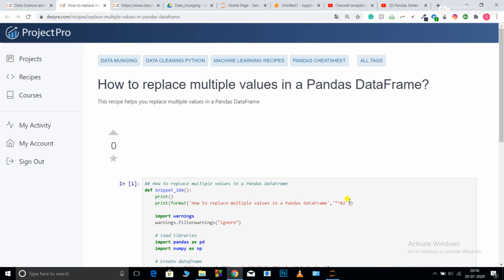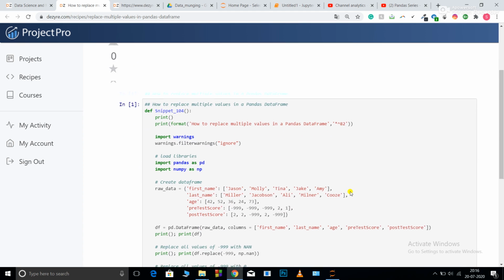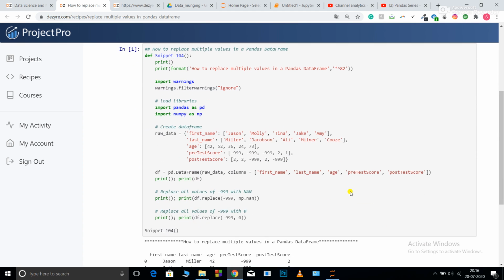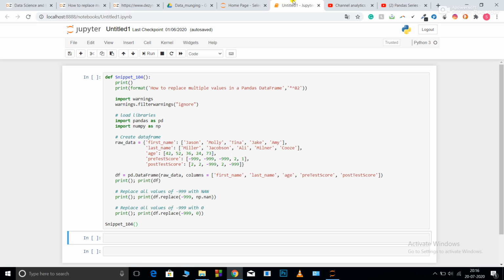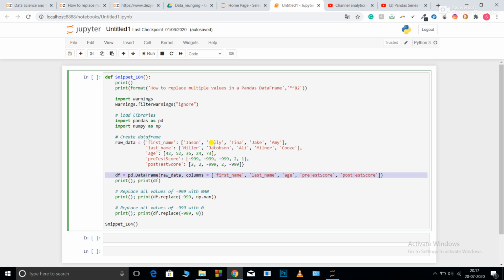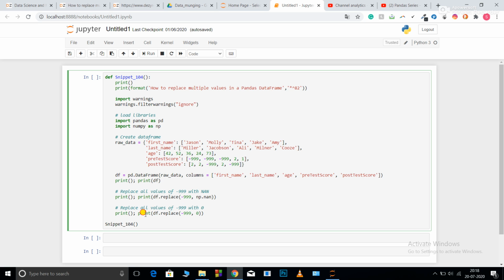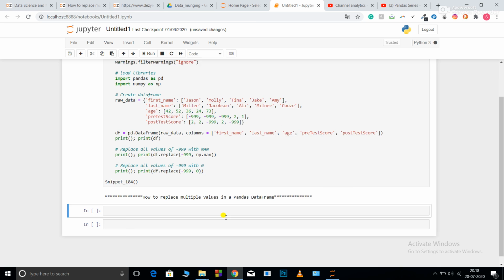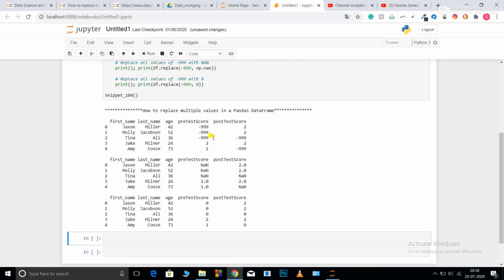Replace Multiple Values in a Pandas dataframe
To view more free Data Science code recipes, visit us

In data preprocessing, you may find some values that need to be replaced. This video helps you replace multiple values in a Pandas dataframe.